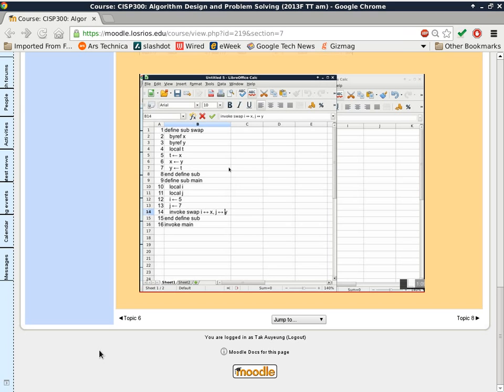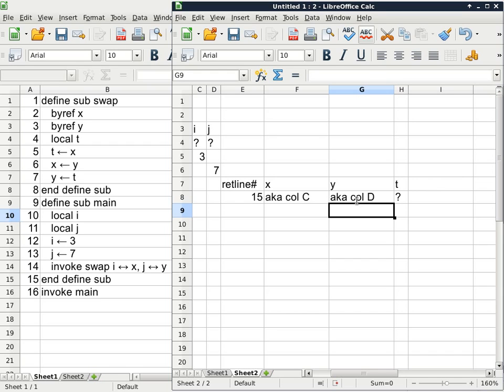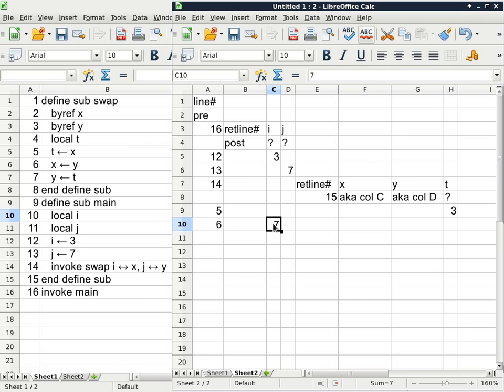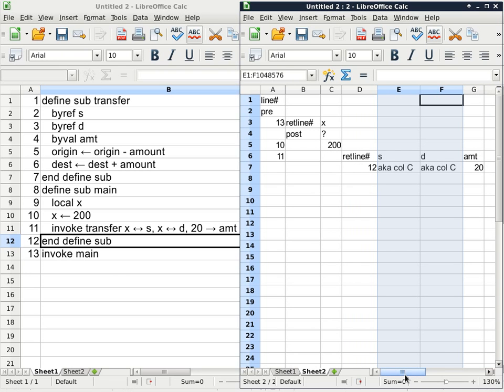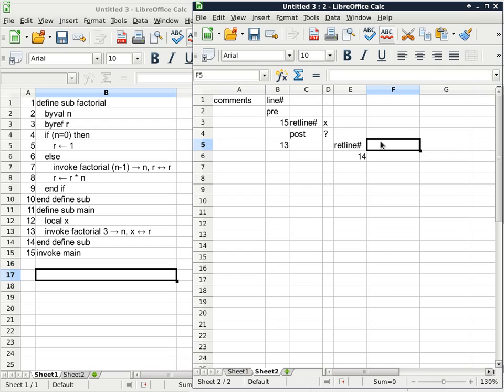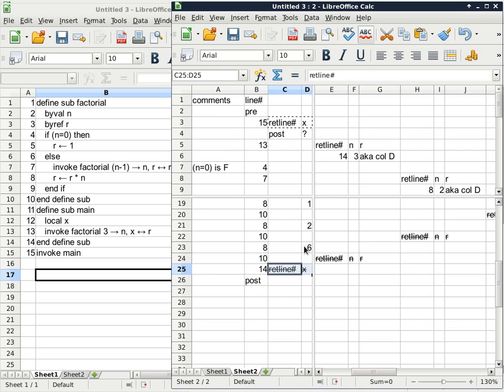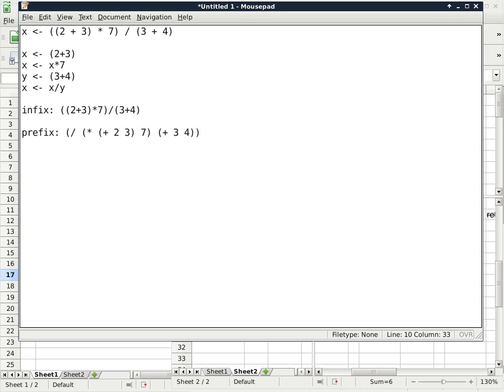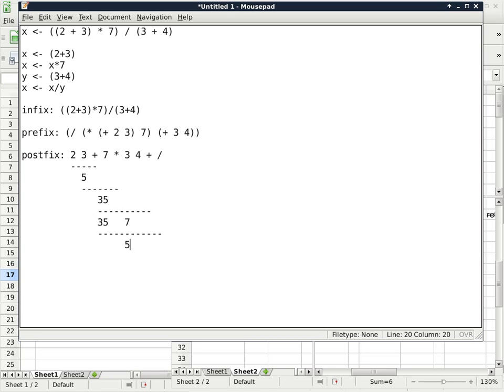20131119 cisp300 am